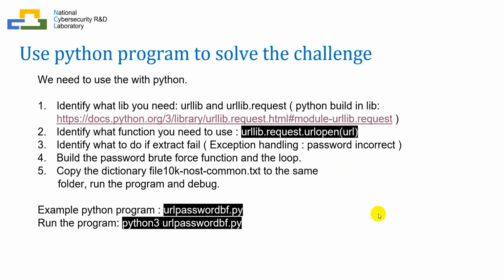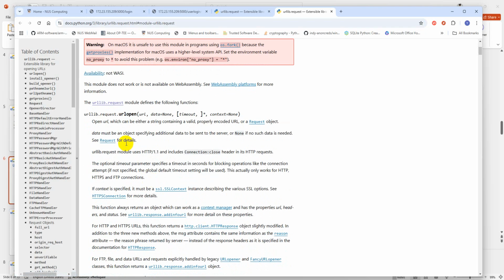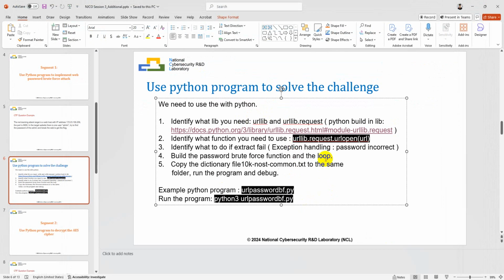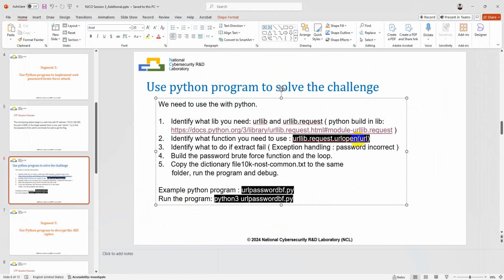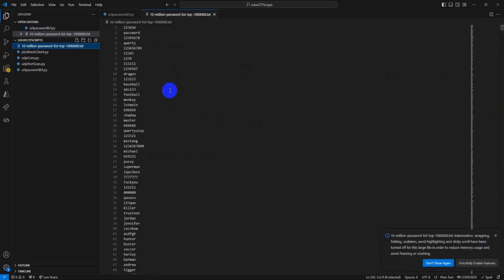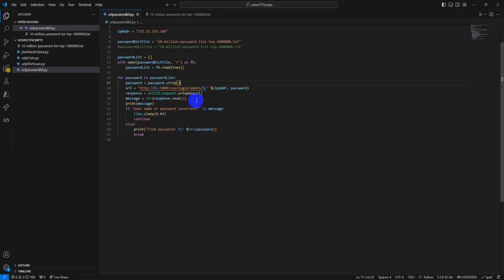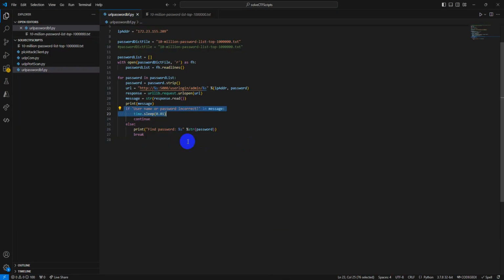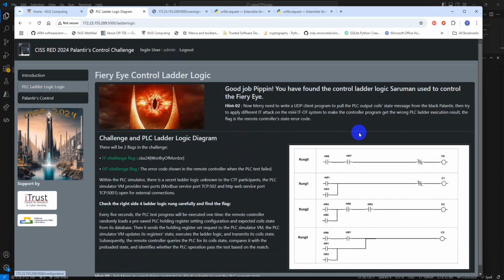#5 Segment - Python to solve CTF